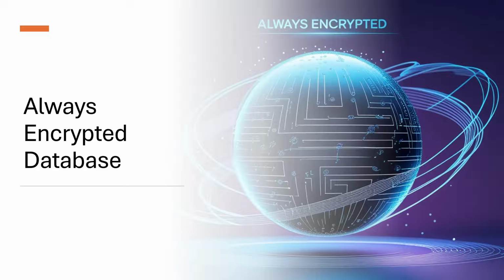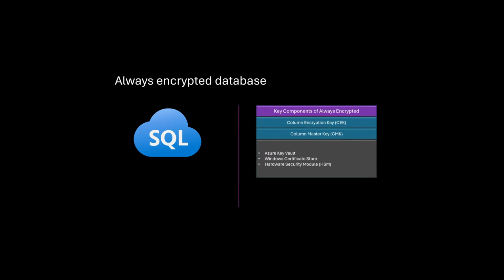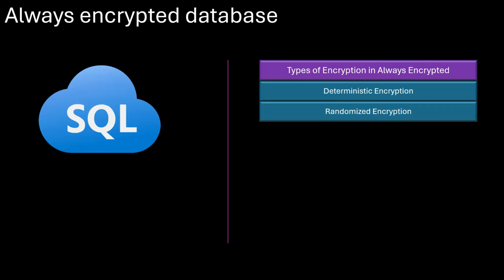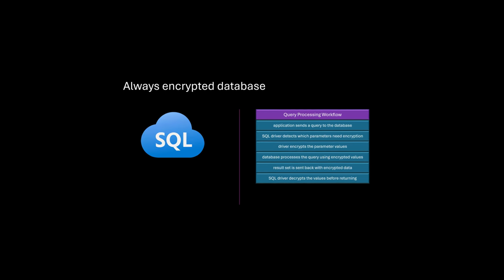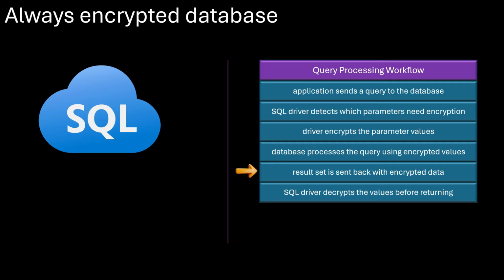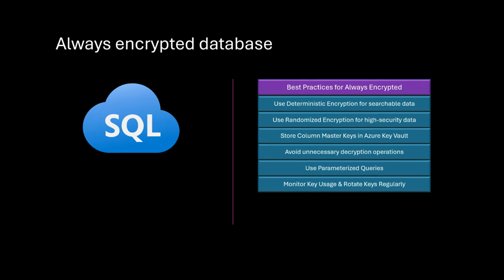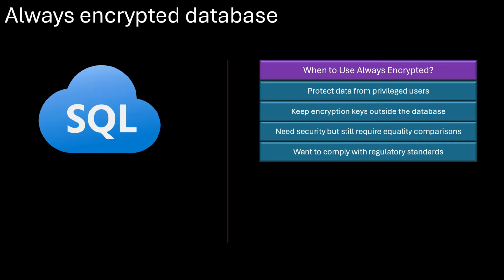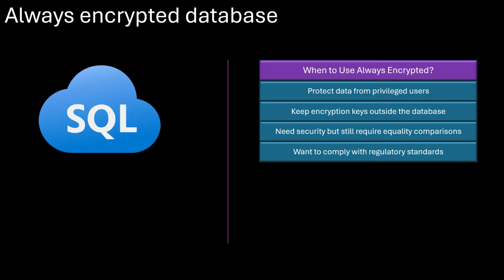Always encrypted database